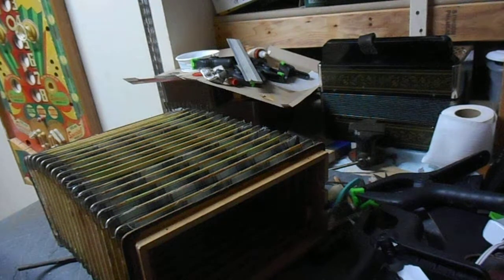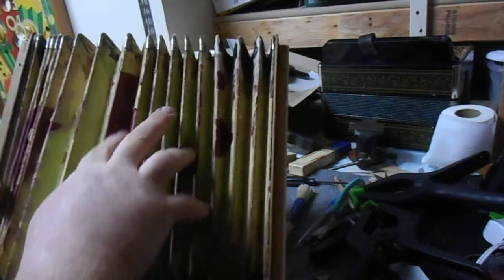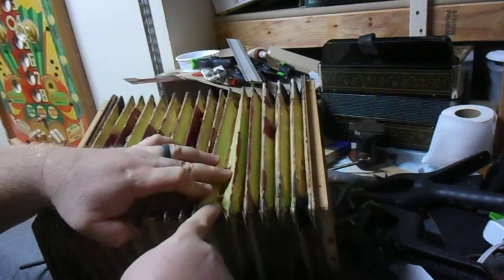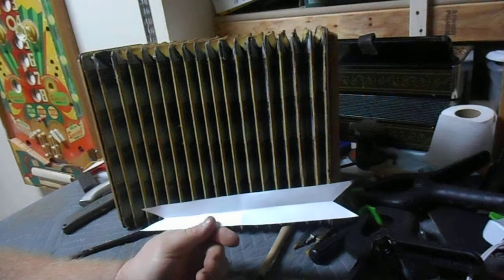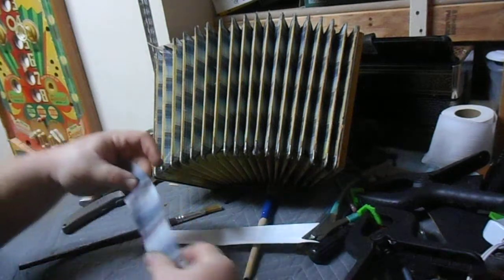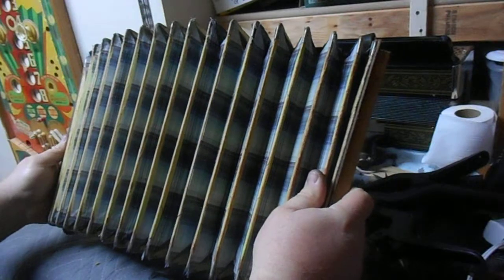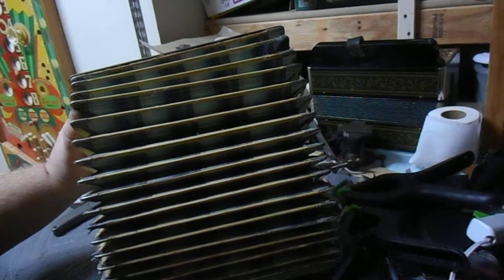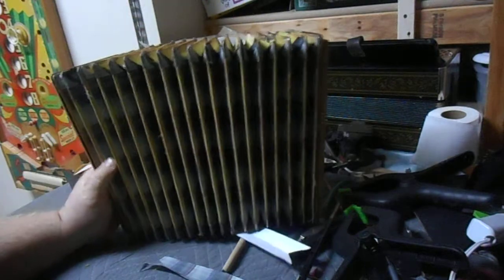Hohner Pre Pokerwork Accordion Restoration - Part 3 Bellows Cloth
In this video, I show the progress with new bellows cloth instead of paper.

My Messy Accordion Bench

For more information and pictures, see my blog at canoncityaccordions.blogspot.com